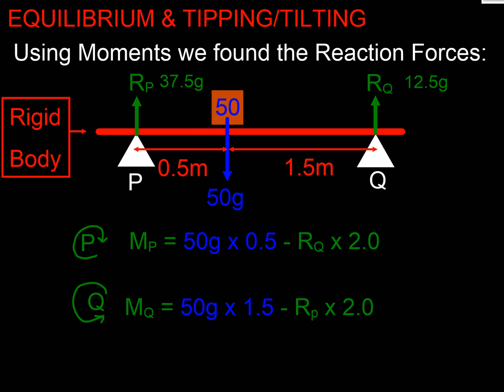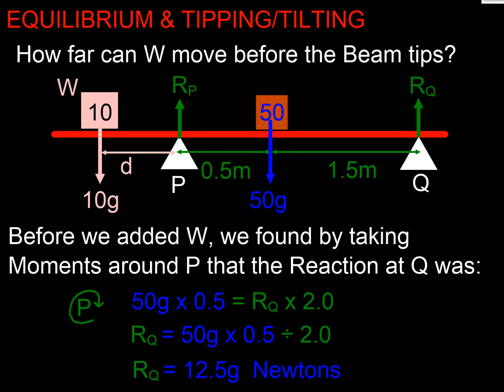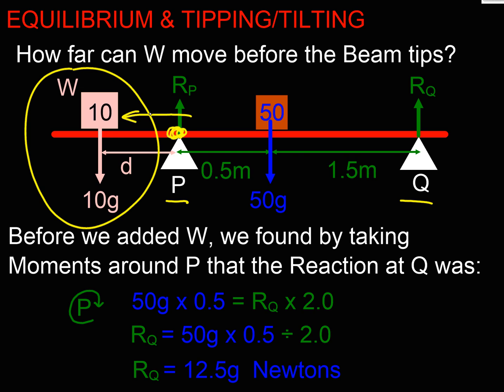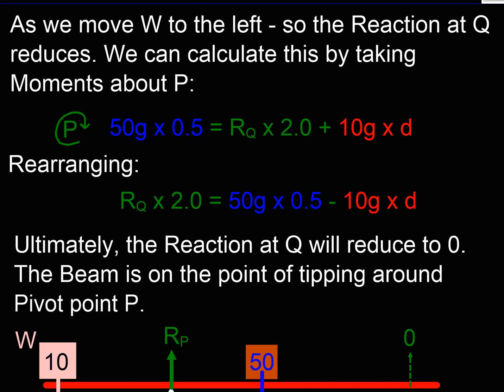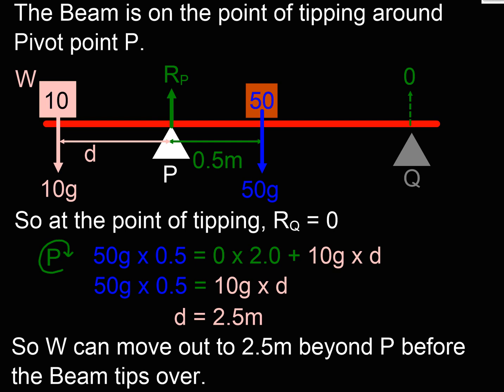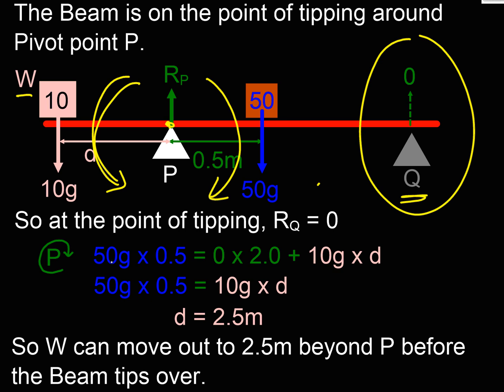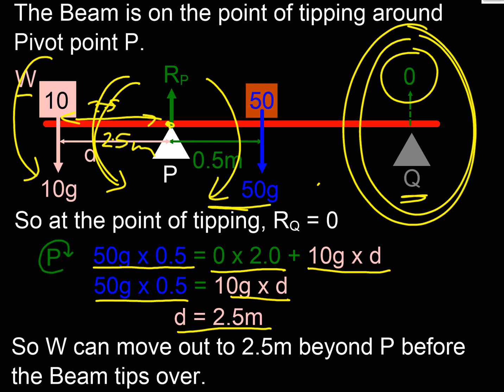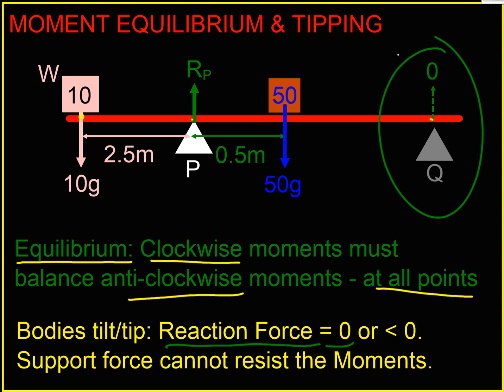MOMENTS - EQUILIBRIUM & TIPPING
Considering Tipping of a Rigid Body using a simply supported Beam.  Showing the critical case is when the Reaction Force at one support reduces to 0.